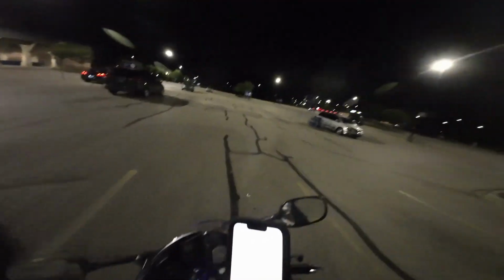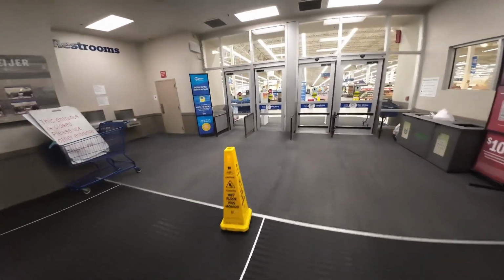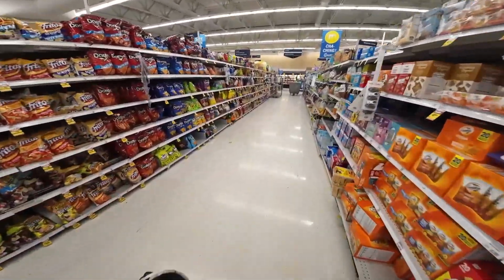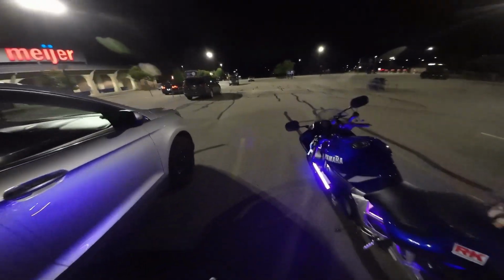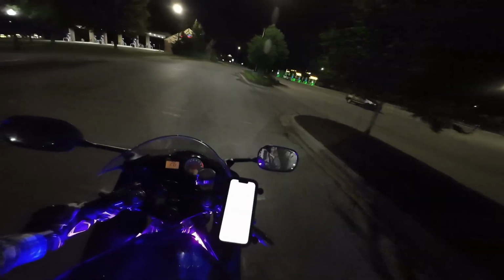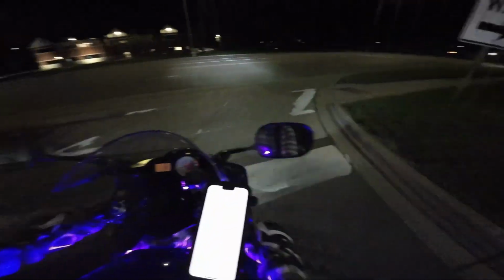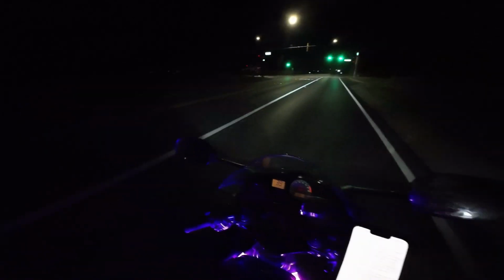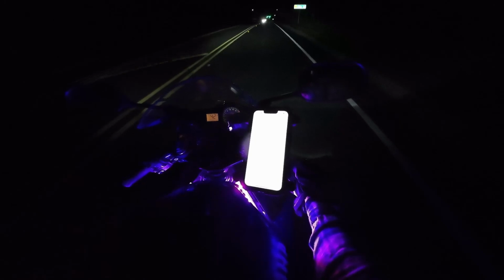How To Get A Girlfriend With Your Motorcycle (Full Tutorial)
HEY GUYS! In this video I show YOU GUYS how to get a girlfriend with your motorcycle. I know most of you guys only bought a bike to get a girlfriend so let me know how you used my tips.